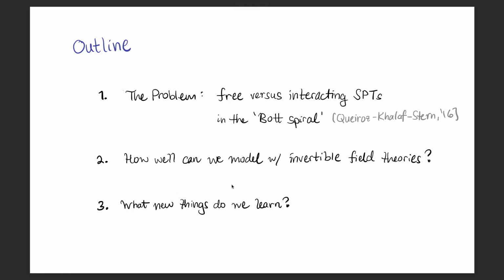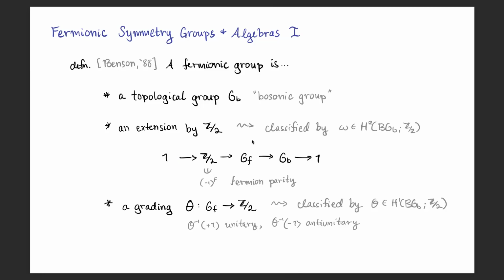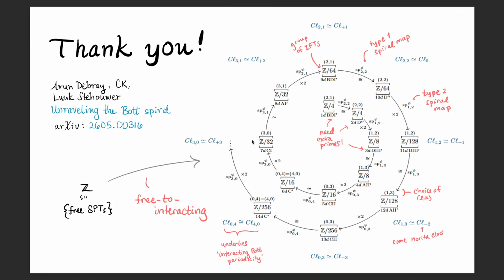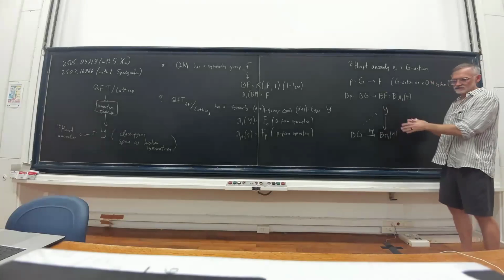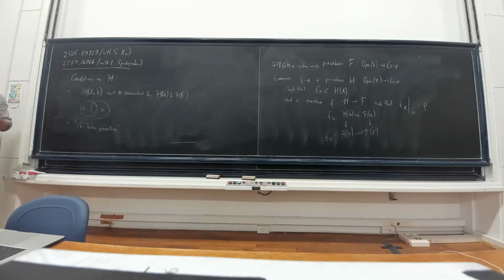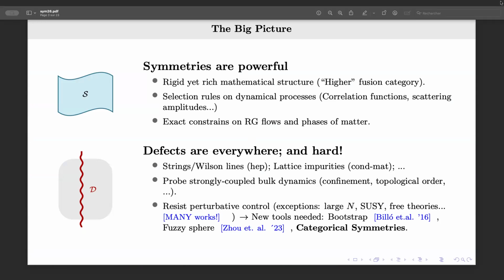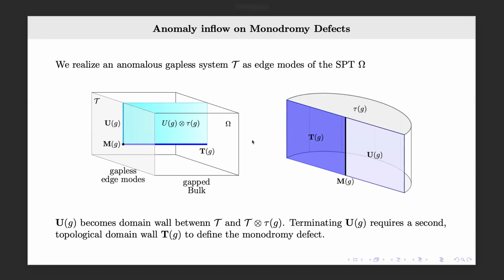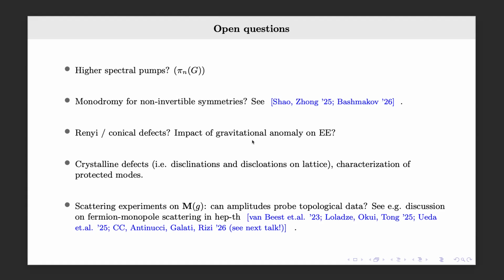Cameron Krulewski + Anton Kapustin + Christian Copetti